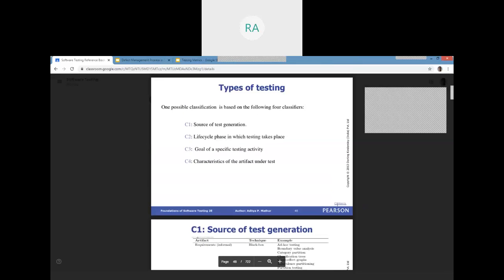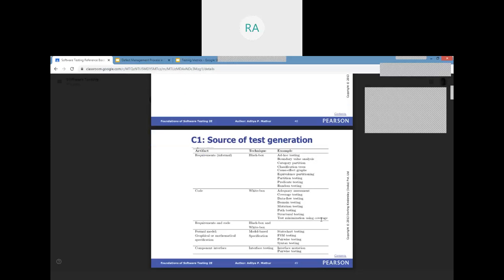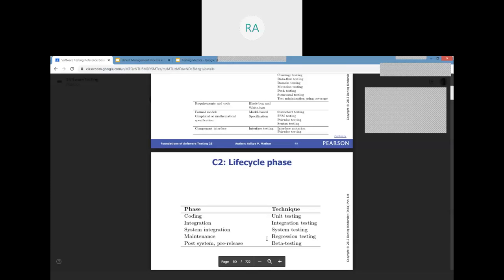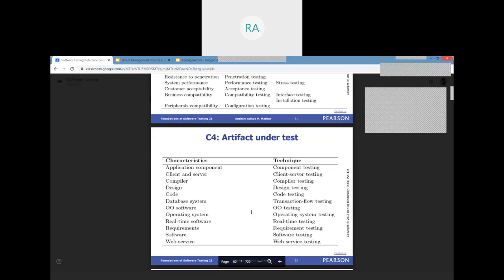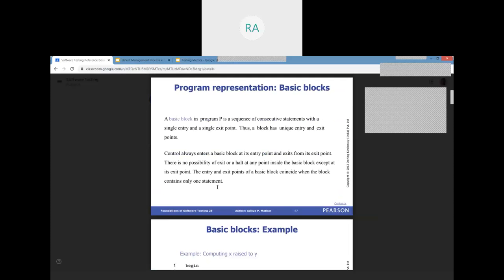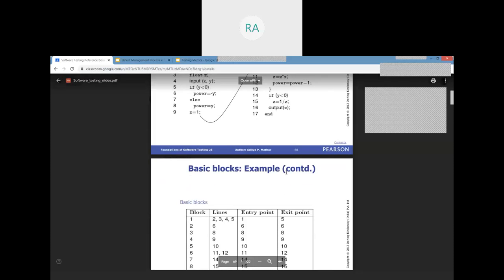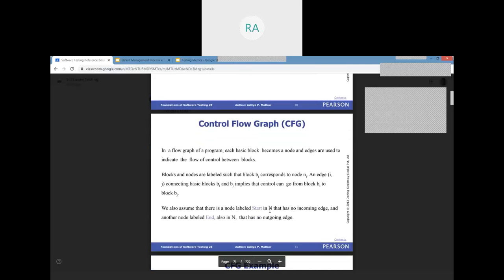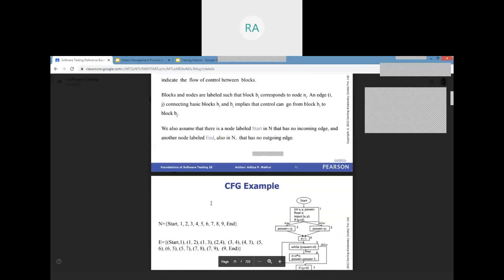CFG - Control flow graph